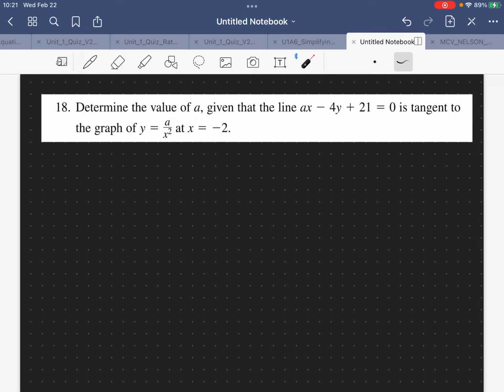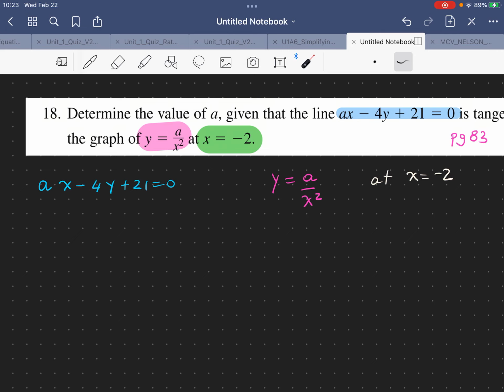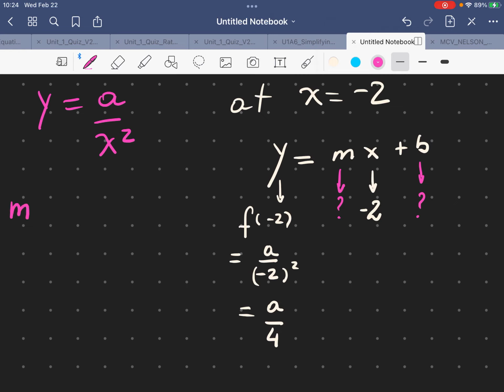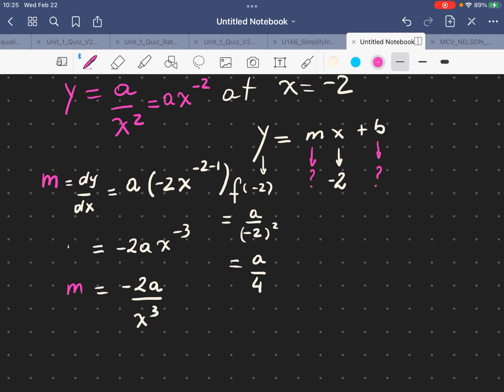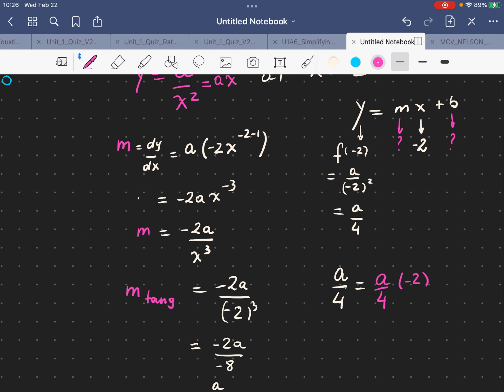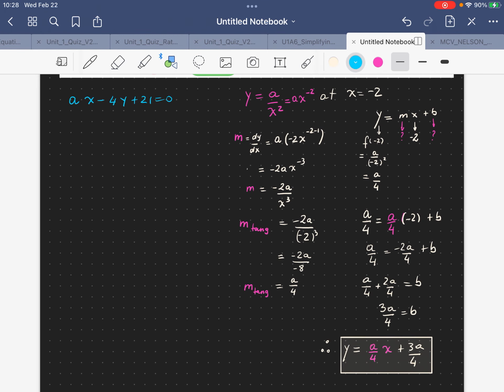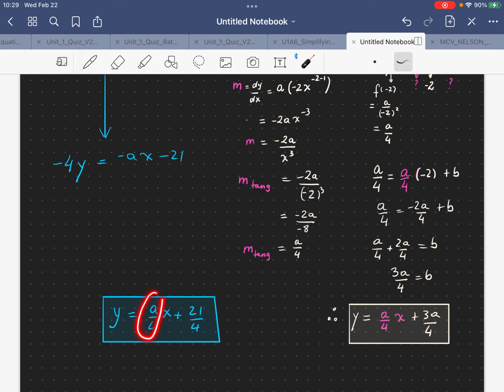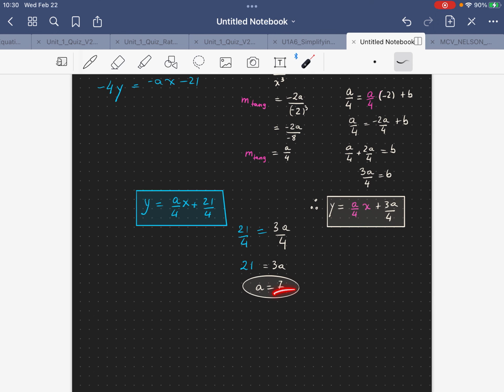Unit 1 Homework, page 83, #18